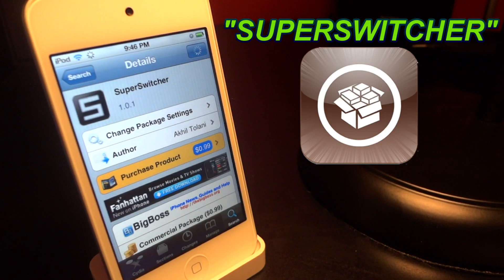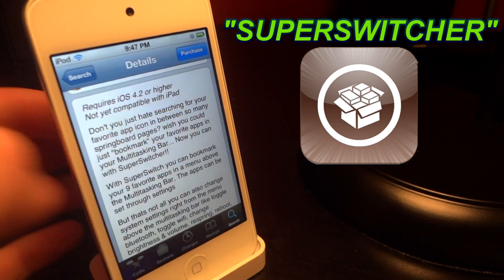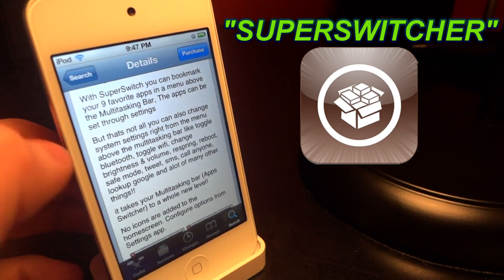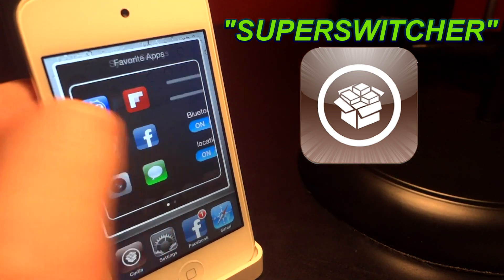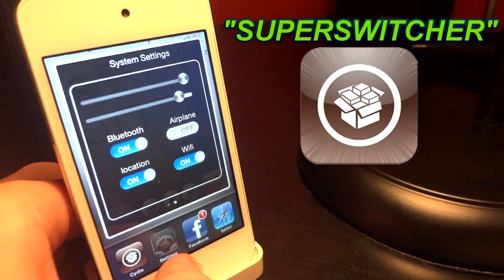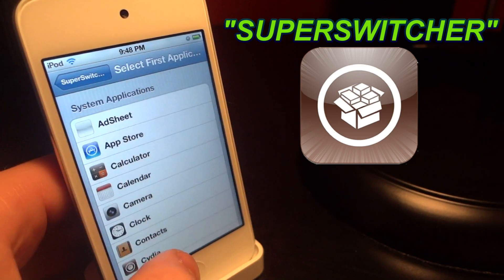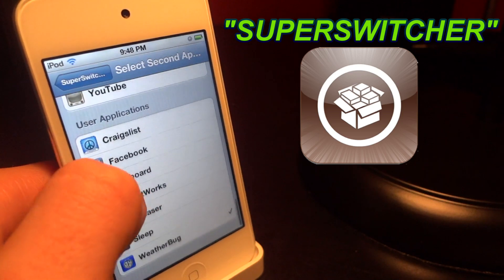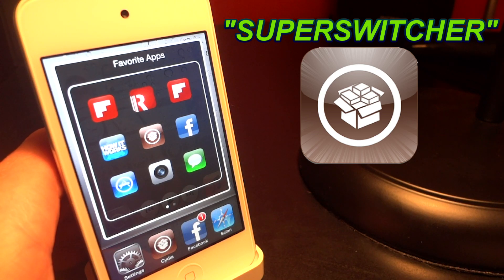SuperSwitcher - Favorite Up-to 9 Apps Easily Accessible via Multiatask mode!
With SuperSwitcher you can now choose your 9 favorite applications and make them easily accessible from multitasking mode. Multi-task mode can be brought up by double tapping the home button. Also few other features can be edited with this tweak, such as brightness and volume levels. Also the ability to turn on/off Wifi,bluetooth,location services, and airplane mode.

This costs $0.99 on the Bigboss Repo.

If you want it for free I will be posting a link below with the .deb file for this tweak and a guide on how to add a .deb file.